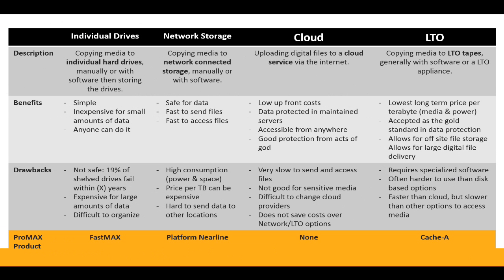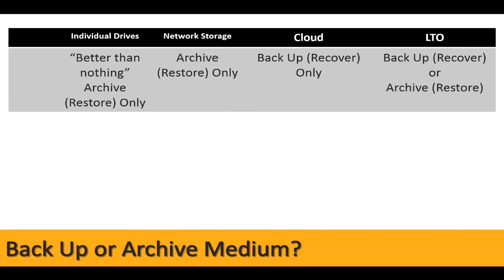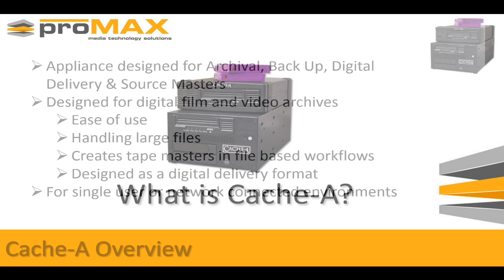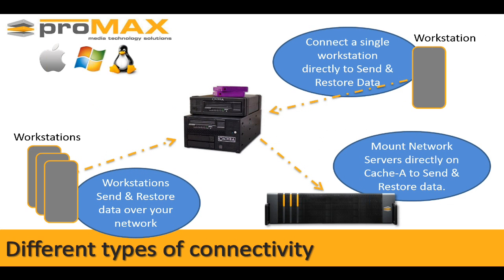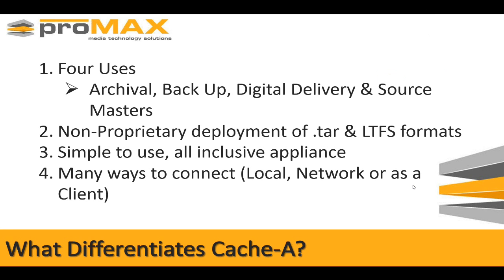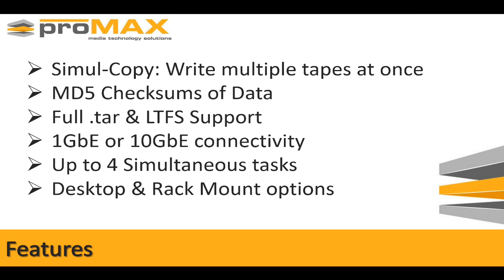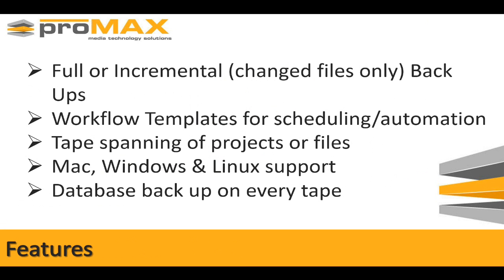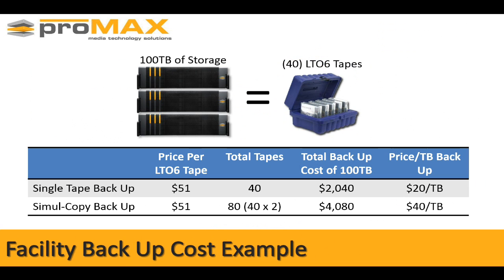What You Probably Didn't Know about LTO and Cache-A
Emmy nominated documentary on digital archival strategies used during the Civil War.